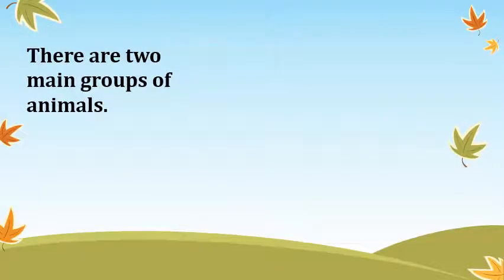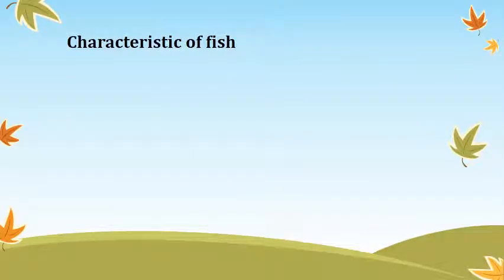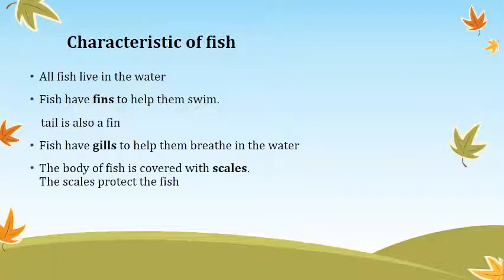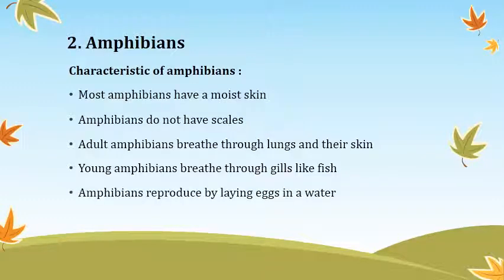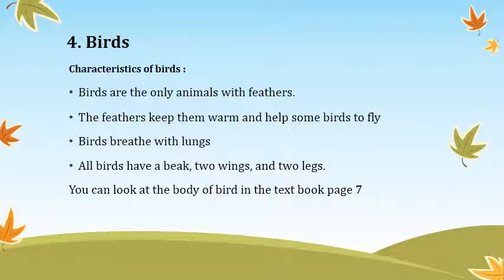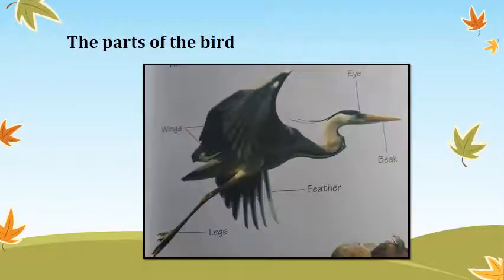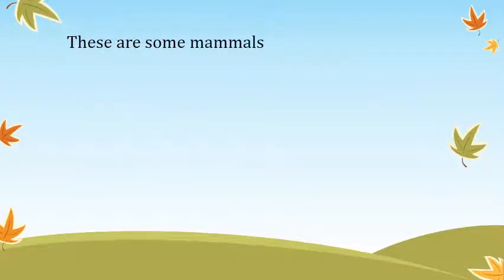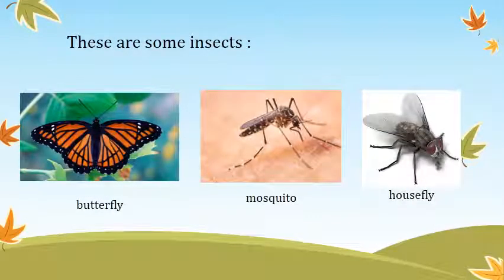Animals Around Us Global Science Grade 4 Chapter 1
Hi, students! Welcome to this video.